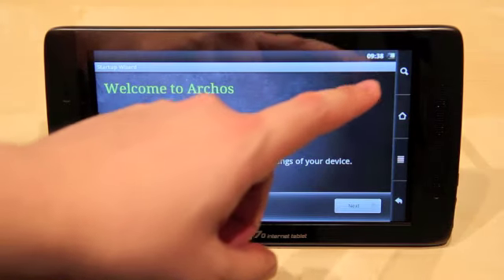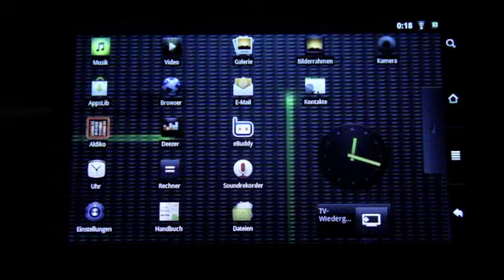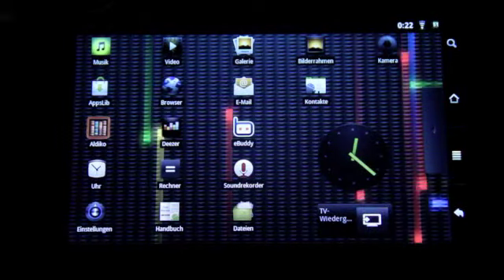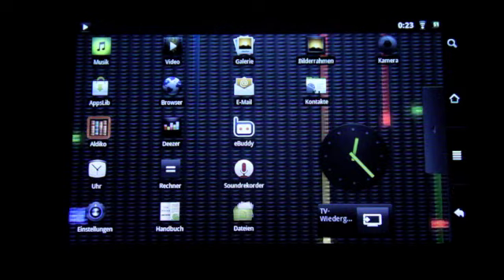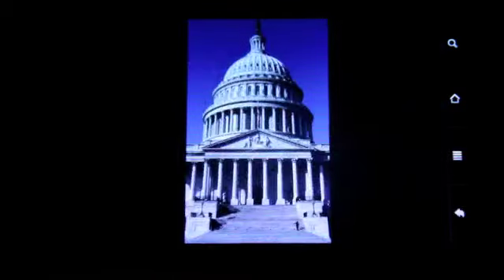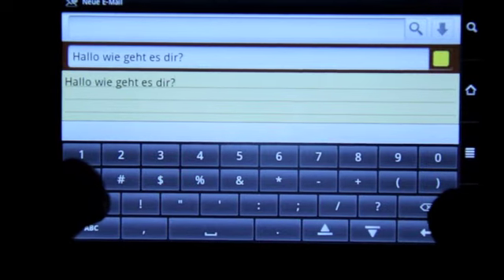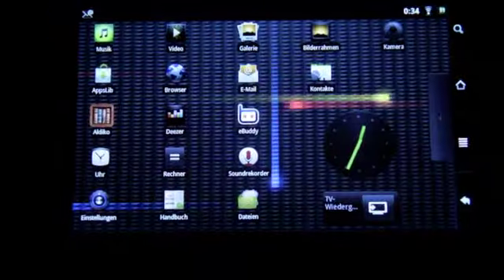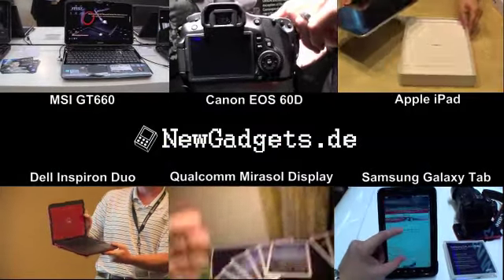Archos 7.0 Internet Tablet Review - English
English Archos 7.0 Internet Tablet Review